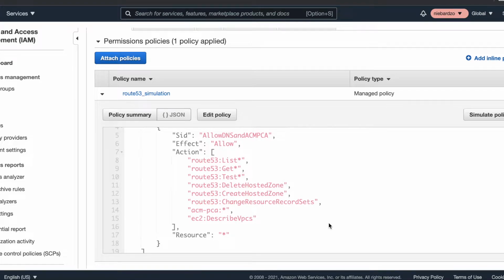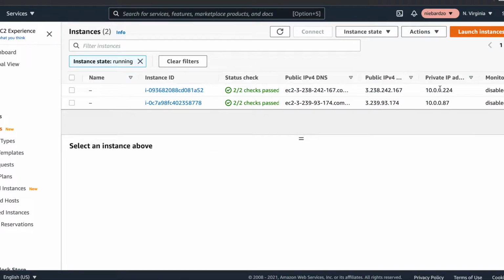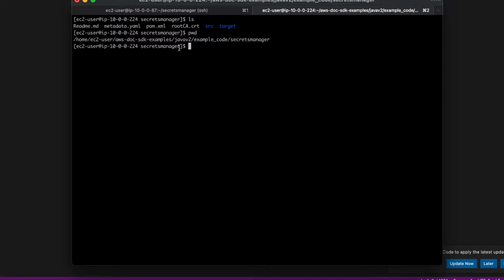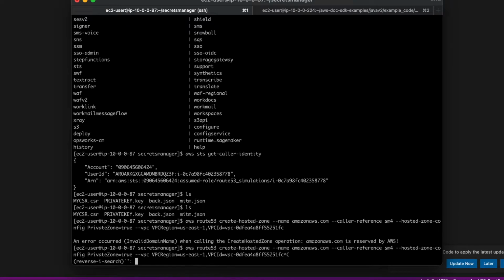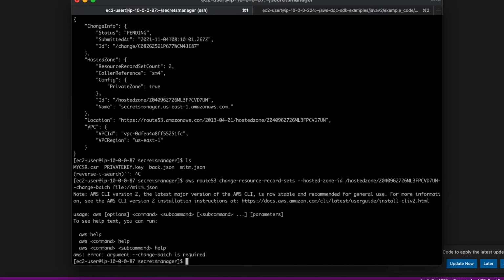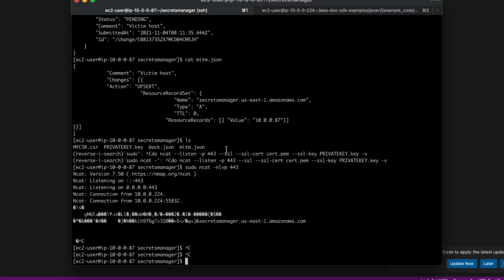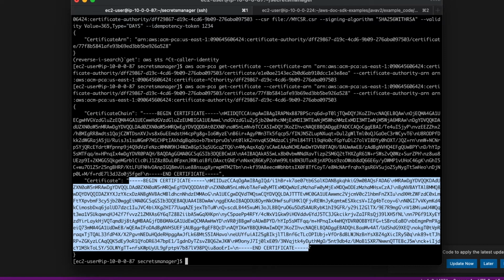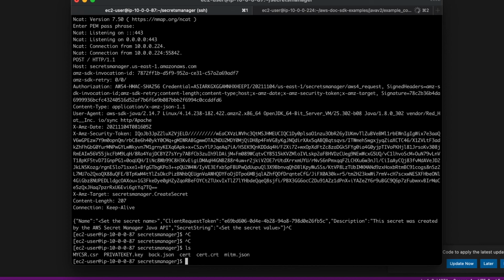Hijacking AWS API calls by modifying route53 entires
The video shows the exploitation process to hijack calls to AWS API when one control the route53 and acm-pca in AWS deployment.